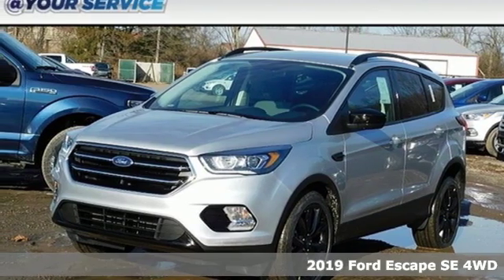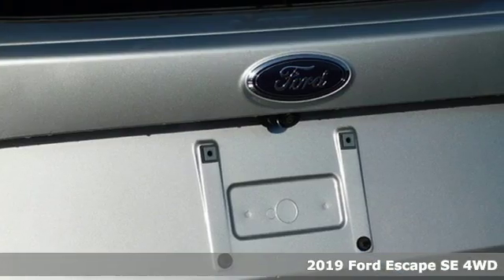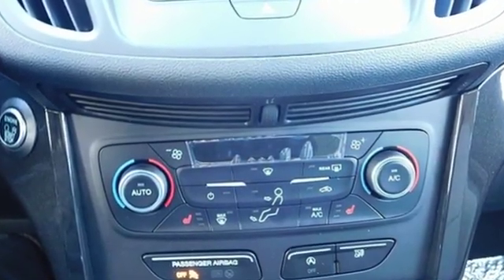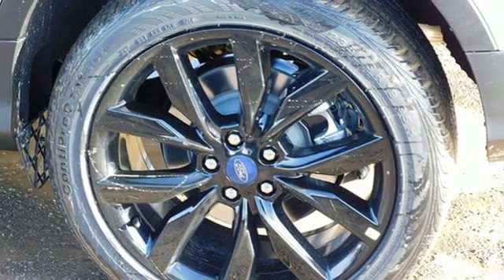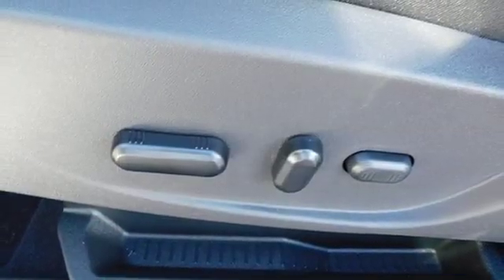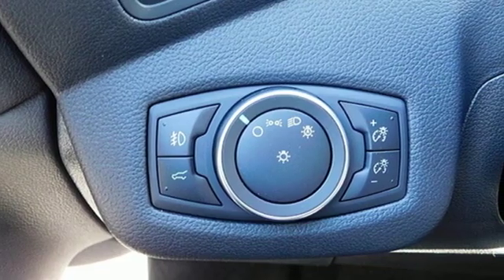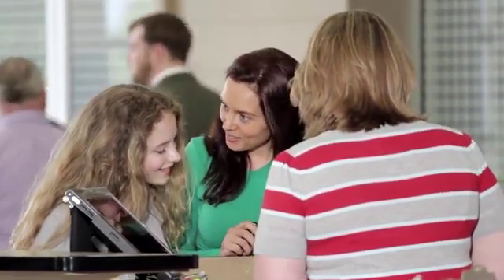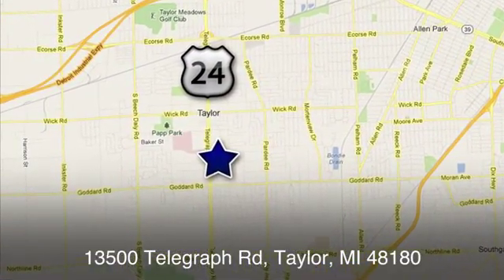New 2019 Ford Escape Taylor MI Southgate, MI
Year: 2019
Make: Ford
Model: Escape
Trim: SE
Engine: EcoBoost 1.5L I4 GTDi DOHC Turbocharged VCT
Transmission: 6-Speed Automatic
Color: Silver
Interior: Charcoal Black
Stock #: KUA70057
VIN: 1FMCU9GD6KUA70057
Recent Arrival! 4WD. 2019 Ford Escape SE EcoBoost 1.5L I4 GTDi DOHC Turbocharged VCT 22/28 City/Highway MPG Price includes: $1,250 - Retail Customer Cash. Exp. 01/02/2019

Address:
10725 Telegraph Road